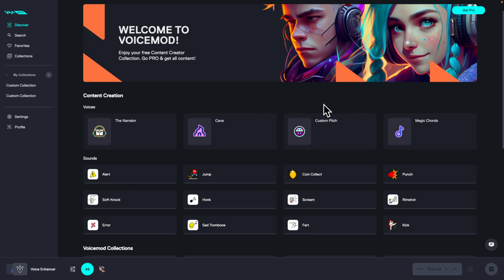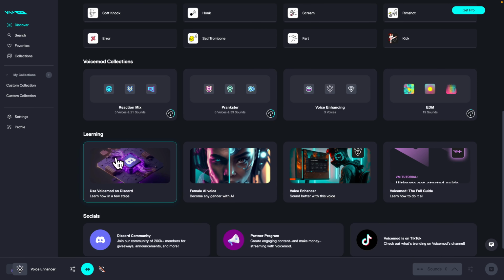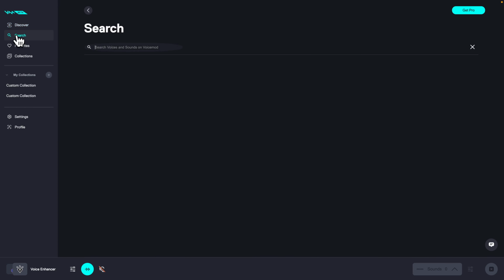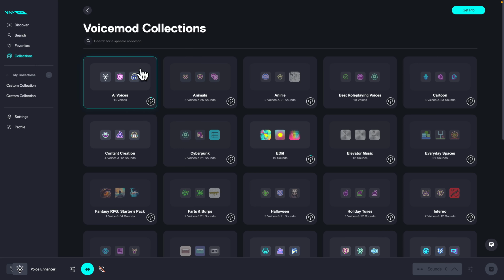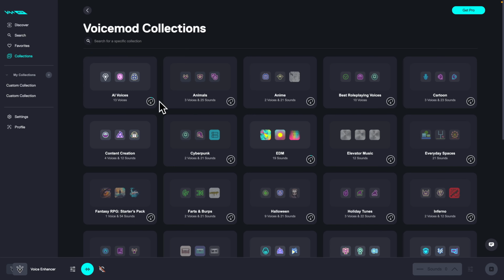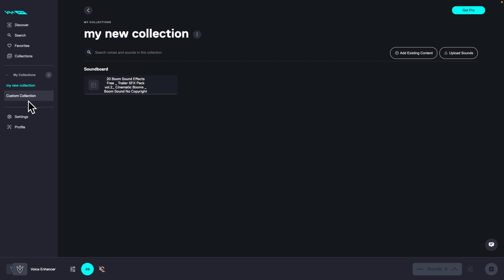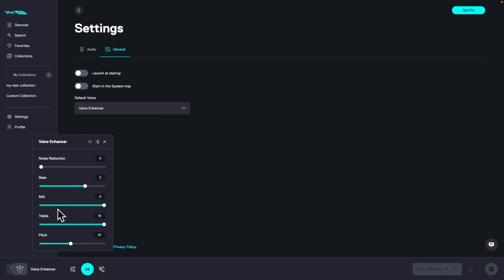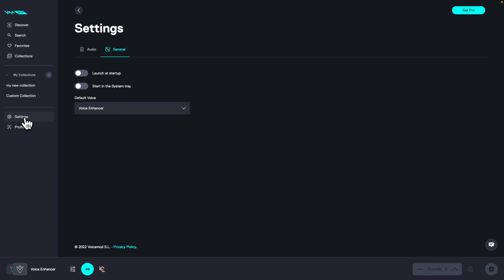Voicemod Beta Review on Mac | Reviewing Voicemod Beta on Mac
In this video, we'll be taking a closer look at Voicemod Beta on Mac and providing a comprehensive review of this voice changer software. Voicemod Beta is a popular software that allows you to modify your voice in real-time, adding various voice effects, soundboard features, and more. In this review, we'll cover the installation process, user interface, voice effects, customization options, and overall performance of Voicemod Beta on Mac. We'll also highlight the pros and cons of using Voicemod Beta and share our thoughts on its suitability for gamers, streamers, content creators, and other users. If you're considering using Voicemod Beta on your Mac, this review will provide you with valuable insights to help you make an informed decision.

Voicemod Beta for Mac: In-Depth Review of Voice Changer Software
Mac Voicemod Beta Review: Enhance Your Audio with Voice Effects
Voicemod Beta on Mac: Voice Changer Software Review and Demo
Mac Voice Changer Software Review: Voicemod Beta Tested
Voicemod Beta for Mac: Voice Effects and Soundboard Features Reviewed
Mac Voicemod Beta: Real-Time Voice Modulation Review
Reviewing Voicemod Beta on Mac: Pros and Cons of Voice Changer Software
Mac Voice Modulator Review: Voicemod Beta Uncovered
Voicemod Beta for Mac: Is it Worth the Hype? Review and Analysis
Mac Voicemod Beta: Comprehensive Review of Voice Changer Software